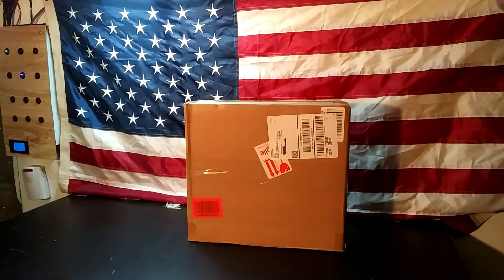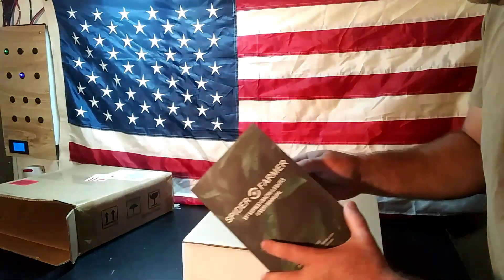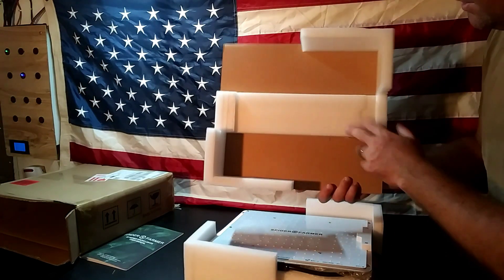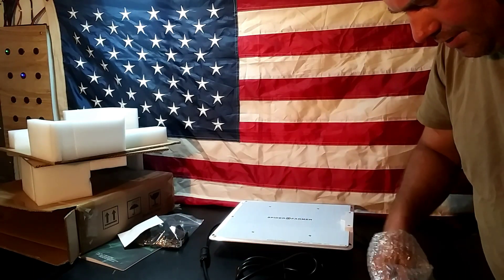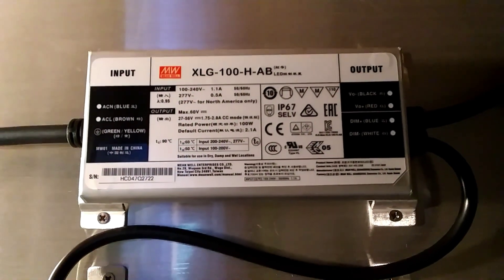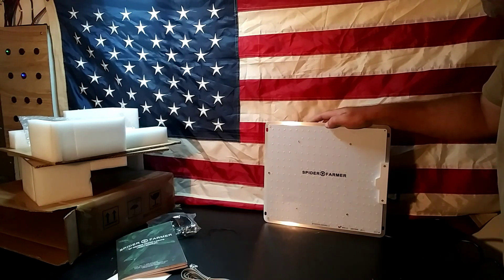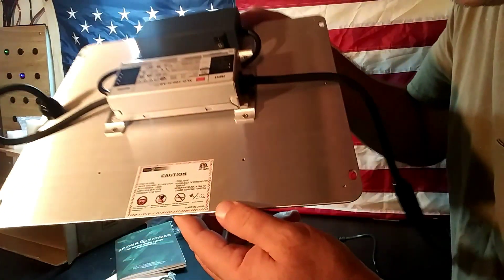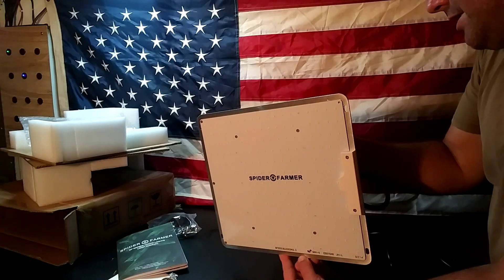Spider Farmer SF 1000 Grow Light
Spider Farmer SF 1000 Grow Light Unboxing. Alright guys we got our growlight in to start testing. In very excited about this and looking forward to starting a weekly grow journal.

U.S. Sales
C.A. Sales
U.K. Sales
D.E. Sales